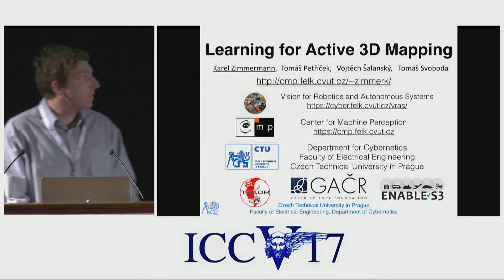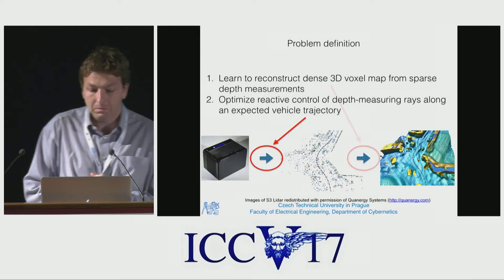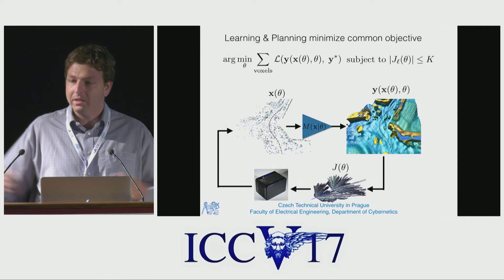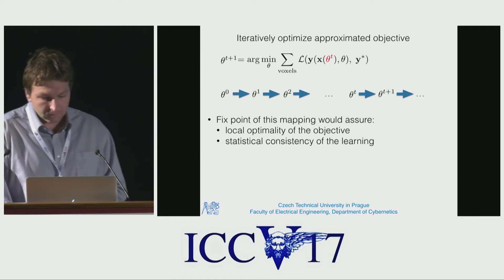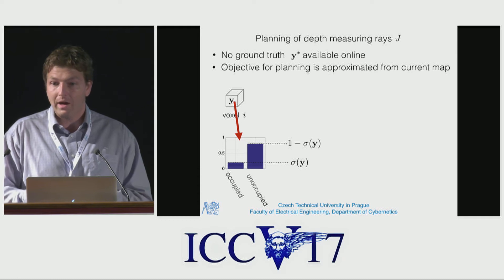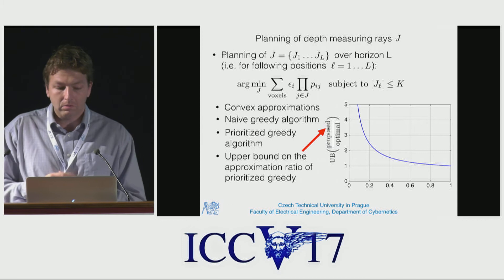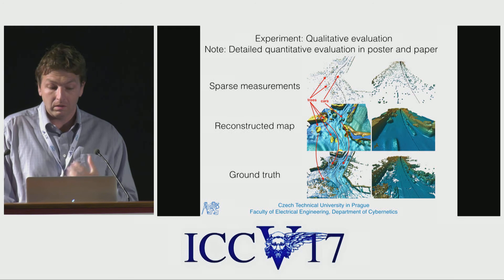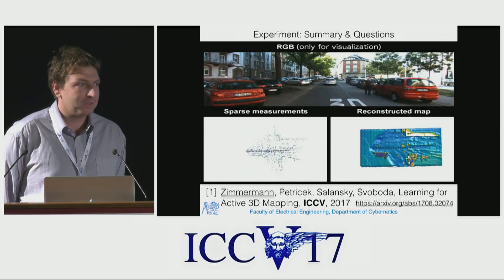Learning for Active 3D Mapping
ICCV17 | 1812 | Learning for Active 3D Mapping
Karel Zimmermann (Czech Technical University in Prague), Tomas Petricek (Czech Technical University in Prague), Vojtech Salansky (Czech Technical University in Prague), Tomas Svoboda (Czech Technical University in Prague)
We propose an active 3D mapping method for depth sensors, which allow individual control of depth-measuring rays,  such as the newly emerging Solid State Lidars. The method simultaneously (i) learns to reconstruct a dense 3D voxel-map from sparse depth measurements, and (ii) optimizes the reactive control of depth-measuring rays. To make the first step towards the online control optimization, we propose a fast greedy algorithm, which needs to update its cost function in only a small fraction of possible rays. The approximation ratio of the greedy algorithm is derived. Experimental evaluation on the subset of the Kitti dataset demonstrates significant improvement in the 3D map accuracy when learning-to-reconstruct from sparse measurements is coupled with the optimization where-to-measure.